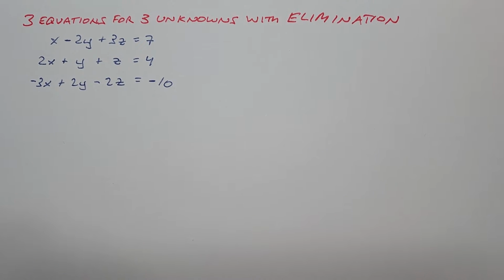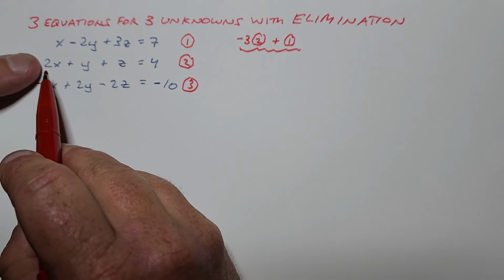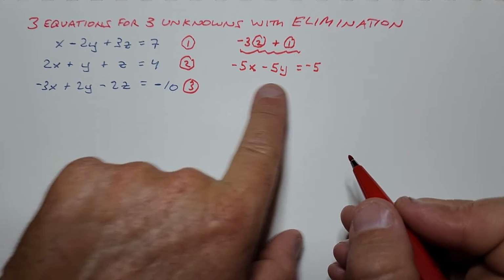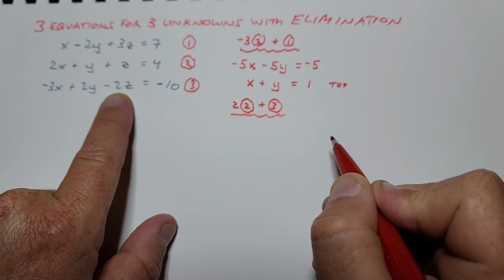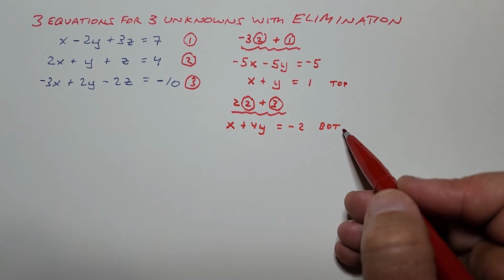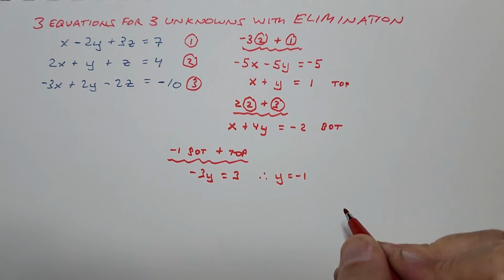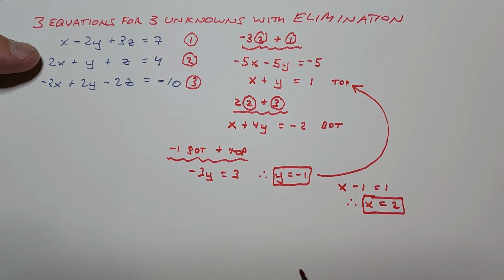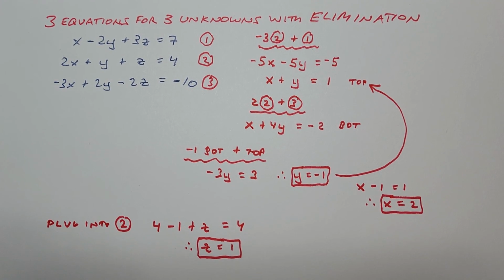Solving 3 Equations for 3 Unknowns by Elimination of Variables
We solve a system of three equations for three unknowns by elimination of variables. Step 1: Use a pair of equations (the first and second) to eliminate z. Step 2: Use a different pair (the second and third) to also eliminate z. This will leave you with a simpler system of 2 equations for two unknowns to solve. Note that the same process could be used to eliminate x or y, and it would also have led to the same, correct solution of x = 2, y = -1, and z = 1.